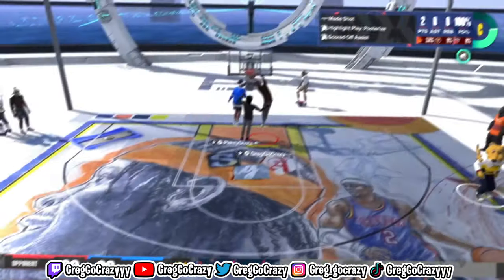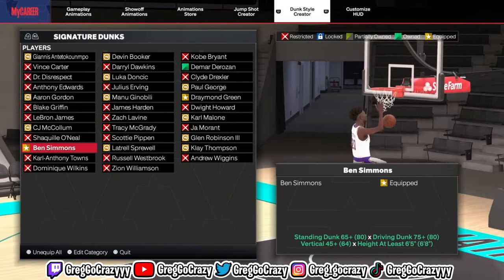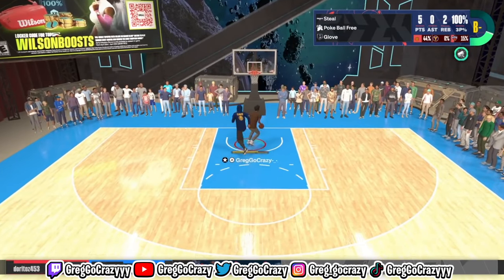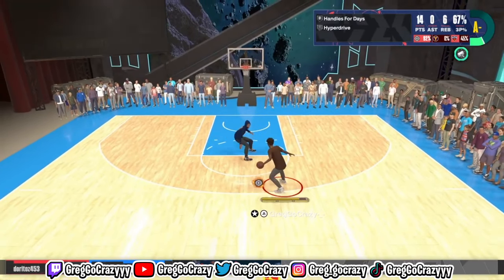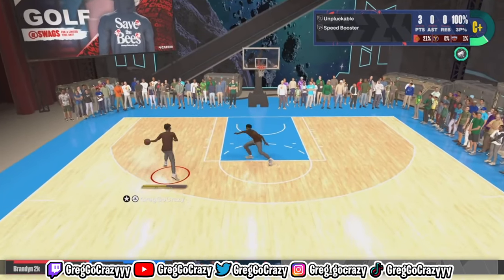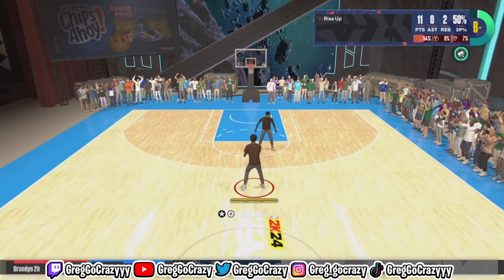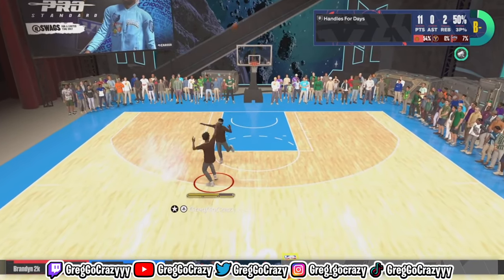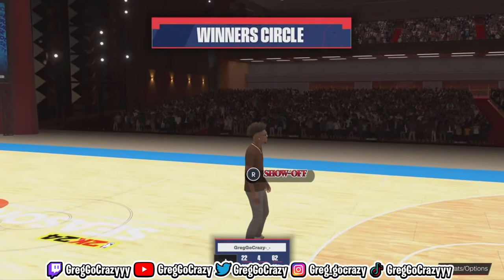BEST DUNK PACKAGES 2K24!! NEVER GET BLOCKED AGAIN AND GET UNLIMTED METER DUNKS!